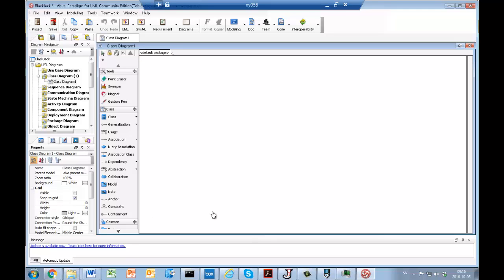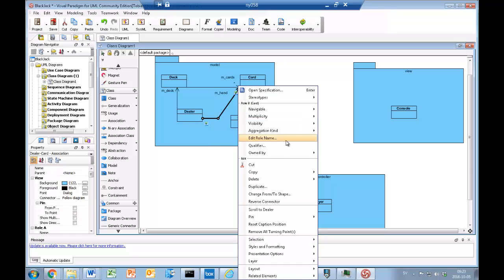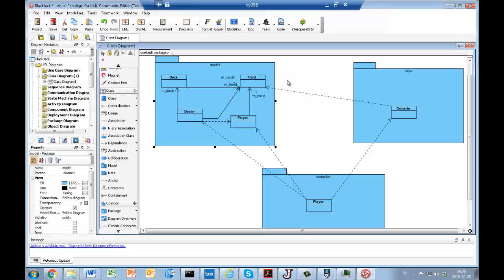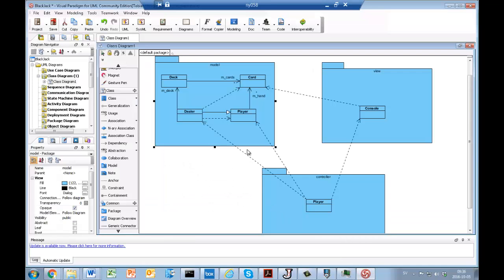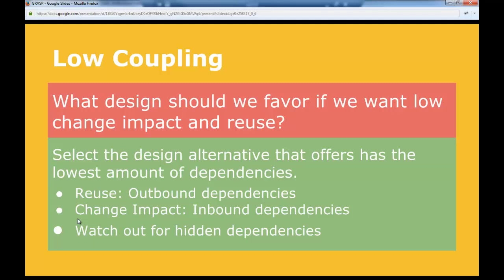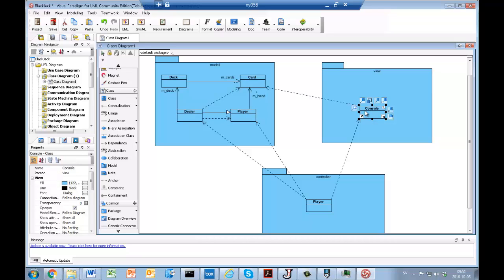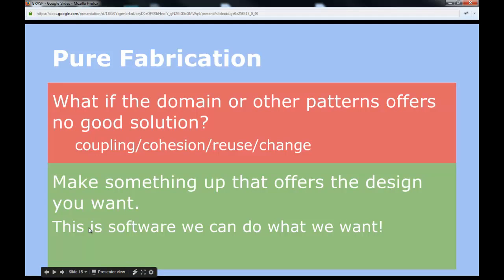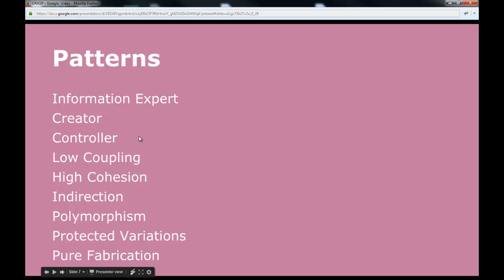OOA/D Lecture 8, Part 2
Black Jack class diagram
Black Jack refactoring
Remaining GRASP Patterrns